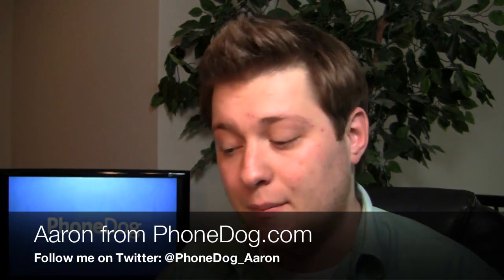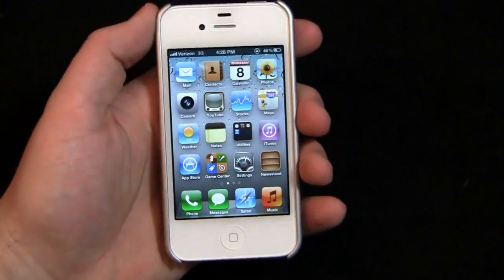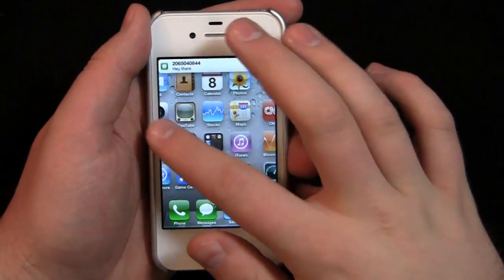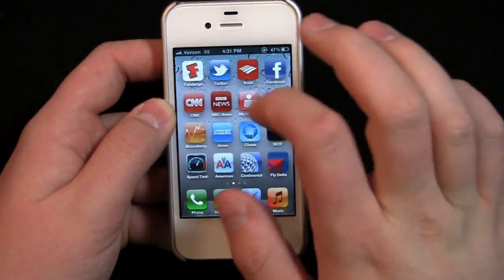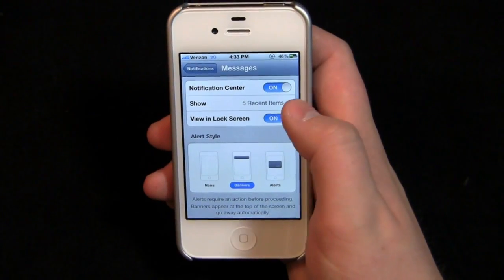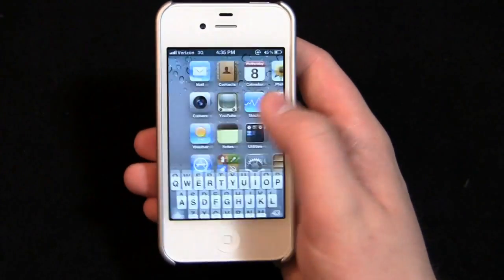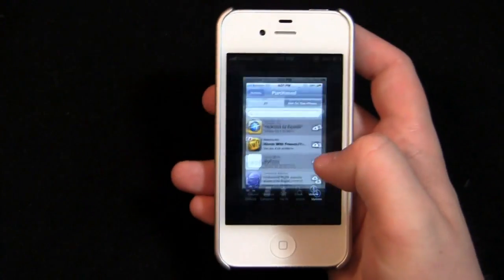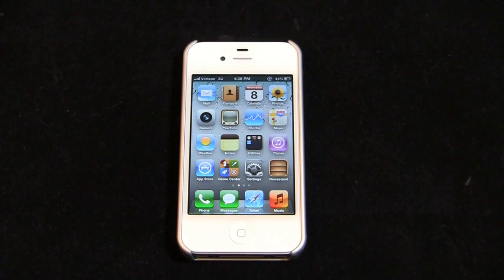iOS 5 Walkthrough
iOS 5 Walkthrough by Aaron

Aaron goes hands-on with the newest version of iOS.  One of the biggest updates since the iPhone was debuted, iOS 5 offers a number of improvements, including subtle notifications, wireless syncing, and OTA updates.  The notifications system is a huge improvement over the past, where users were interrupted with a big, blue box in the middle of the screen.  Now, users have a drop-down menu (think Android here) and notifications show up at the top of the display.

It'll be available to the general public later in the year, but those with Apple developer accounts can download the beta build now.